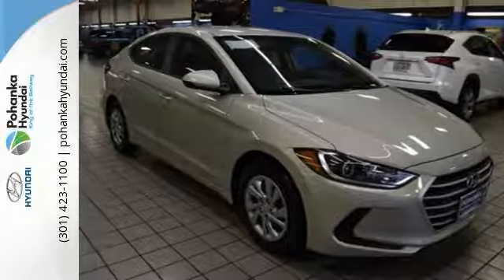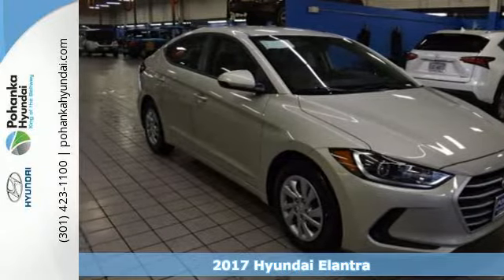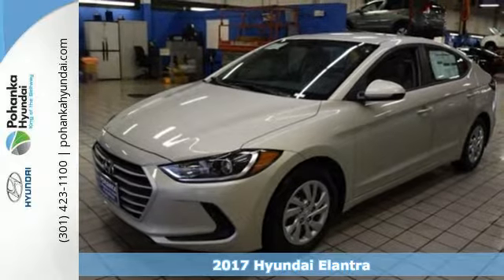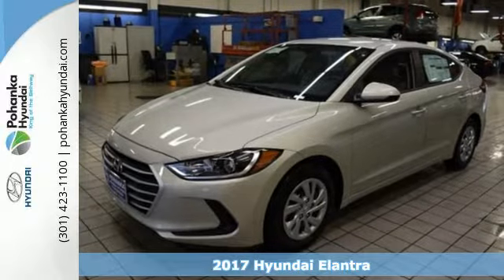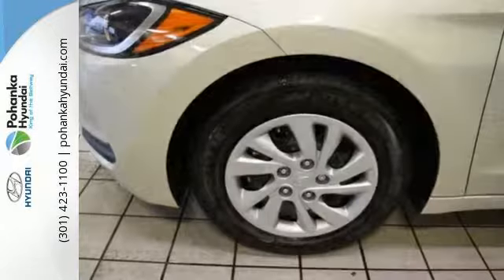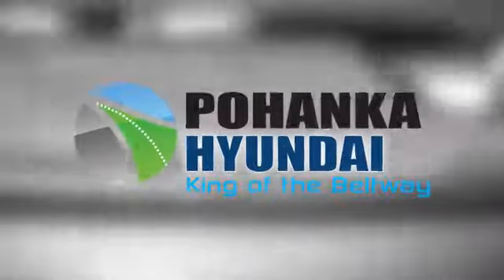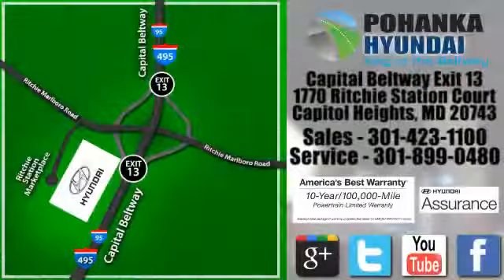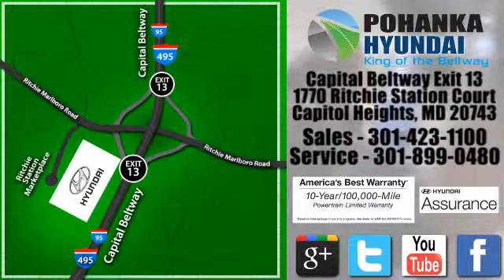New 2017 Hyundai Elantra Capitol Heights MD Washington-DC, MD FHU372274 - SOLD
Year: 2017
Make: Hyundai
Model: Elantra
Trim: SE
Engine: 2.0L 4-Cylinder DOHC 16V
Transmission: 6-Speed Automatic
Color: Beige
Interior: Beige
Stock #: FHU372274
VIN: KMHD74LF3HU372274
Elantra SE. With such a quiet cabin, it's like a protected habitat. With the savings on fuel, it's like your very own stimulus package. We welcome you come meet the all new King of the Beltway Pohanka Hyundai of Capitol Heights, at Ritchie Station, right off the Beltway Exit 13. We appreciate you taking the time to browse our new car inventory If you have any questions about this vehicle or any other please do not hesitate to contact our Staff.

Address:
1770 Ritchie Station Court